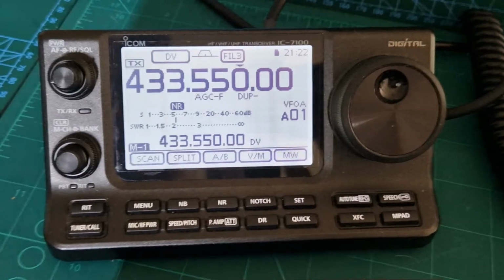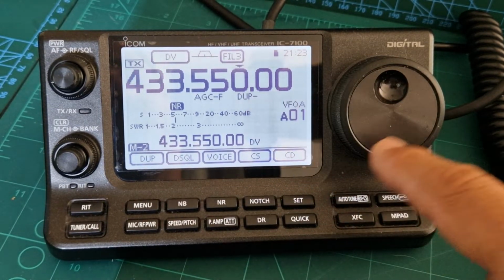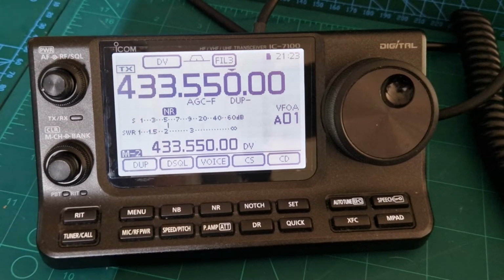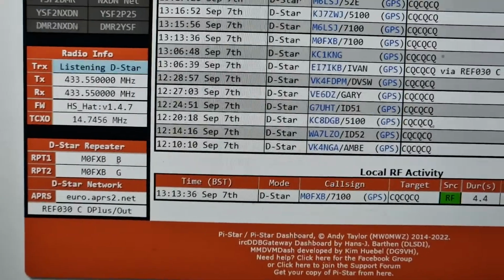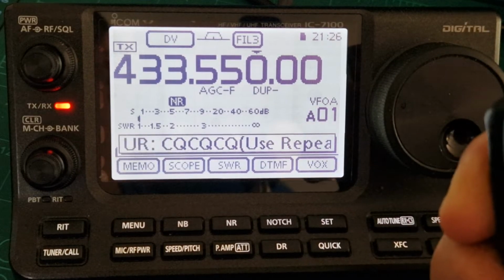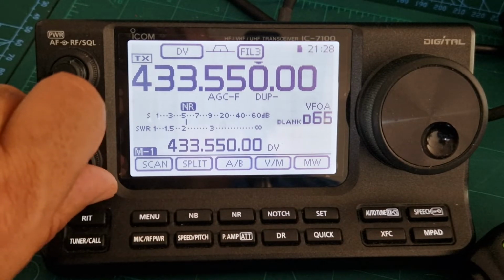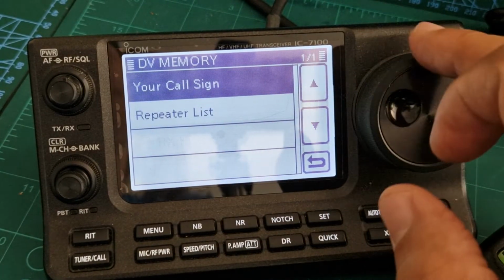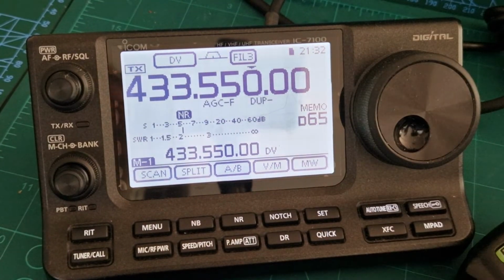IC0M IC-7100 Add Digital Hotspot or Repeater - NOT USING DR MODE